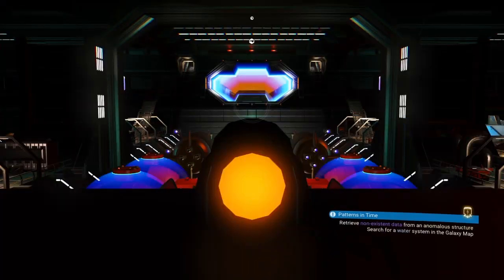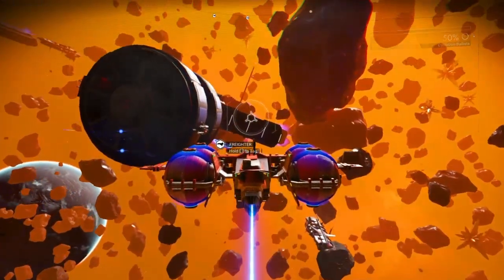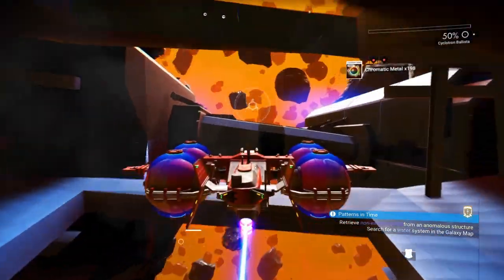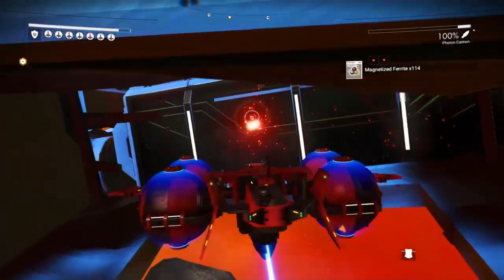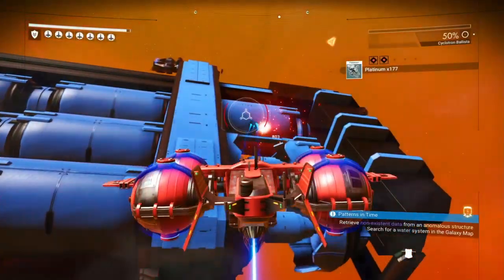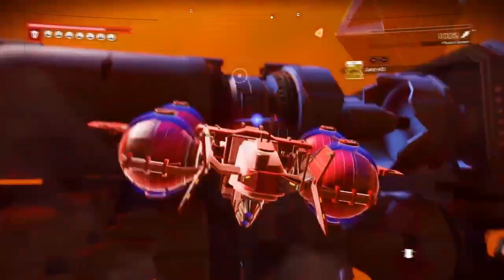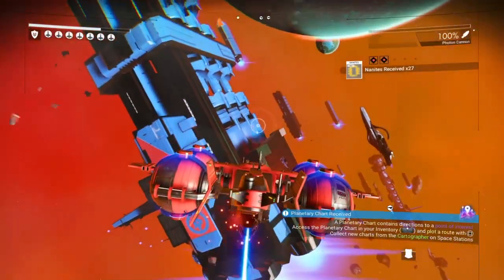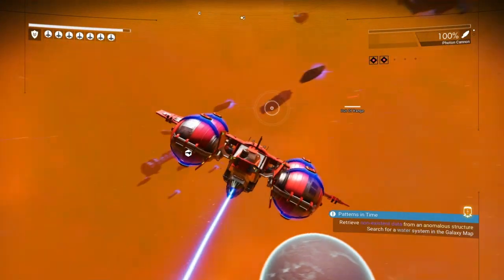Salvaged Frigate Modules the Fast Way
In this video I will show you the fastest way to get Salvaged Frigate Modules. The most salvaged frigate modules that I've gotten in just 1 system is 7 from just 4 freighters.   If you have any questions, need any help, or anything you would like to see please ask.  There will be many more No Man's Sky videos.